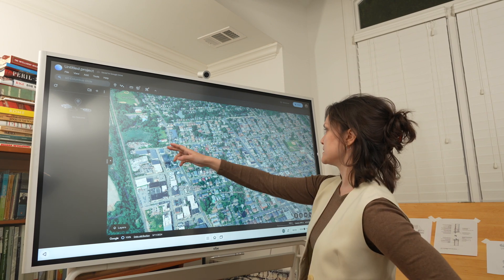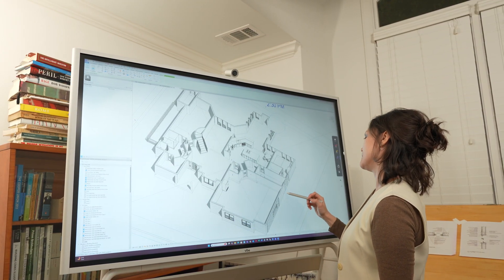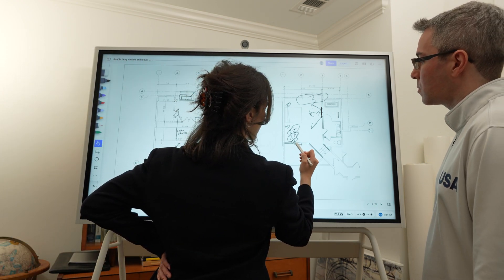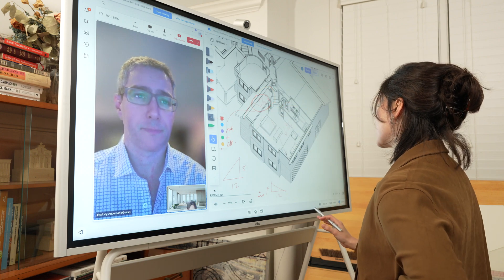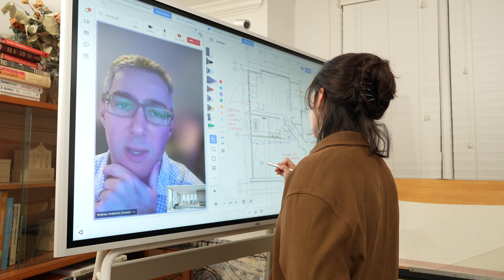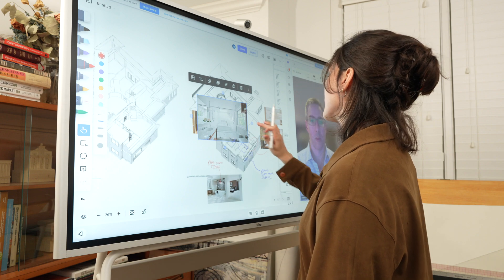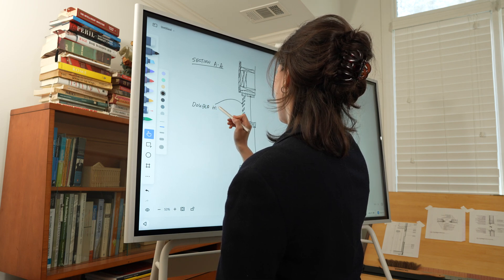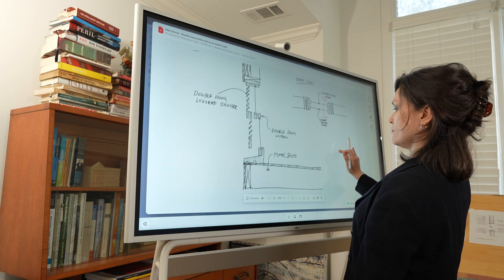Vibe Board After a Year – An Architect’s Take on Collaboration & Workflow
🧱 Can a smart whiteboard transform your design workflow?
 Architect and content creator @TheDigitalDigest  shares her honest take after using the Vibe Board S1 (55") for a full year — and how it changed the way she presents designs, collaborates with clients, and runs her architecture practice.

With a stunning 4K touchscreen, intuitive Vibe Canvas whiteboarding app, and seamless remote access, Vibe Board helps architects move faster, communicate better, and work smarter across hybrid teams.
🎯 In this video, you’ll see how to:
 ✏️ Sketch over plans and floor layouts effortlessly
 🧑‍🤝‍🧑 Collaborate live with clients and contractors
 📂 Present and annotate design ideas in real time
 🔁 Handle RFIs with quick markup and instant sharing

⏰ Timestamps:
 0:00 – Intro: Vibe Board after one year
 0:19 – Unboxing & Setup Overview
 1:06 – Using Vibe Canvas for Sketching
 2:42 – Collaboration with Clients and Contractors
 3:49 – Real-Time Markups & RFI Workflow
 5:00 – Remote Team Collaboration
 5:58 – Final Thoughts & Verdict

💡 Why Architects Love Vibe:
● Large 55" 4K touchscreen with stylus precision
● Real-time digital whiteboarding & sketching
● Seamless app integration (AutoCAD, Revit, Google Drive)
● Simple wireless casting & file sharing
● Works great for hybrid and remote project reviews

📣 Perfect for:
● Architects and interior designers
● AEC teams seeking real-time feedback tools
● Project managers handling markups remotely
● Hybrid studios working across locations
● Design firms upgrading from static PDF workflows

About Vibe:
Vibe provides all‑in‑one smart whiteboards that enhance collaboration in modern workspaces. Combining interactive whiteboarding, video conferencing, and seamless integrations with tools like Microsoft 365 and Google Workspace, Vibe empowers teams to collaborate effectively. Its innovative suite of software solutions revolutionizes how teams connect, create, and succeed together.